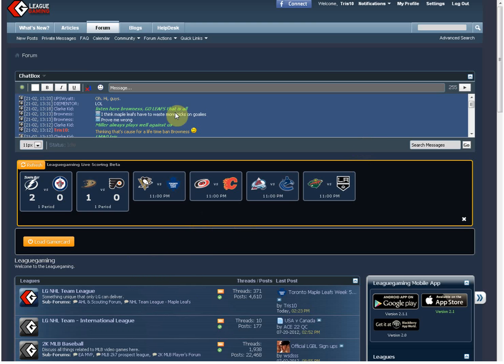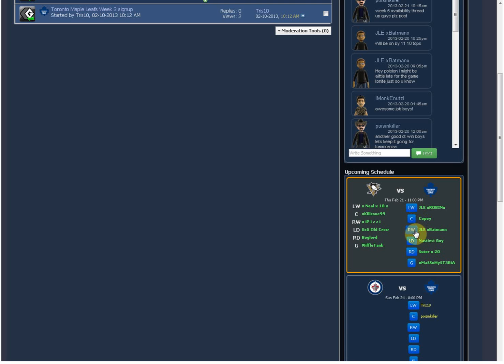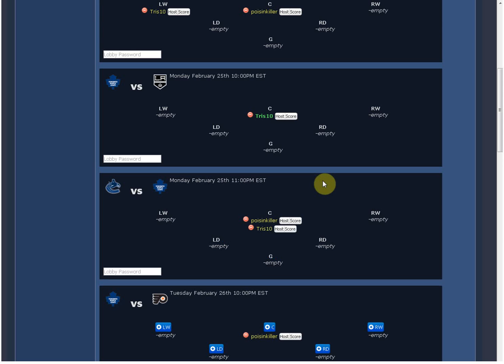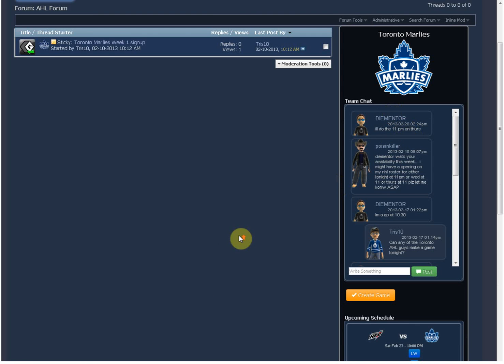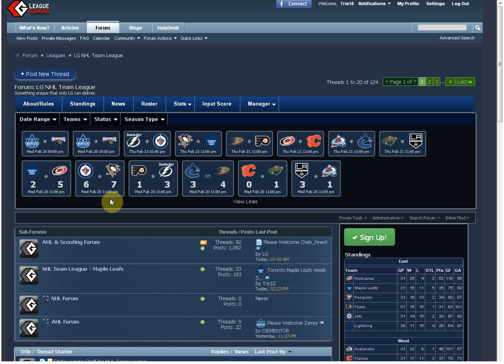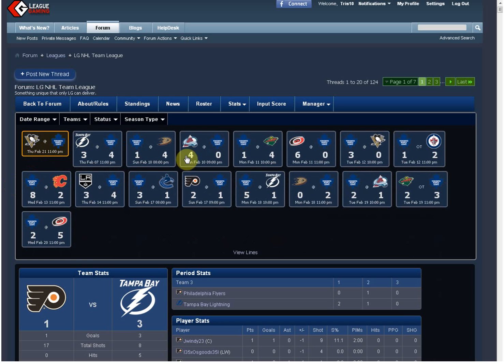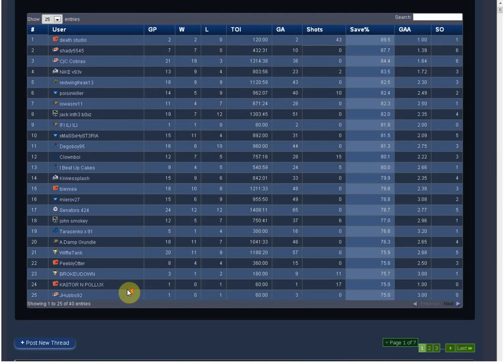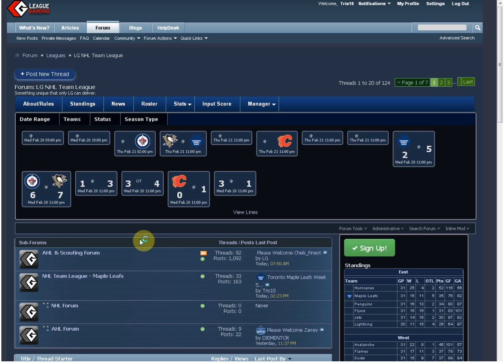Leaguegaming: NHL Team Walk Through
A demo of some of the tools @ Leaguegaming